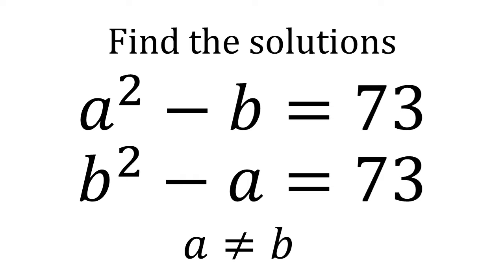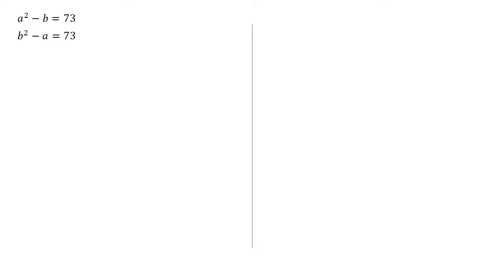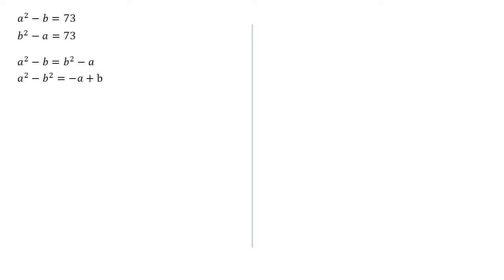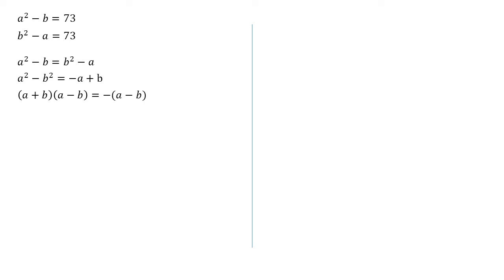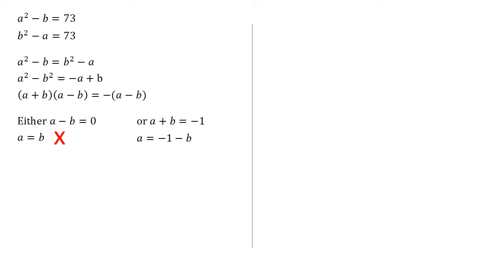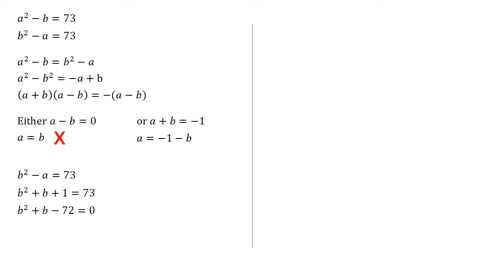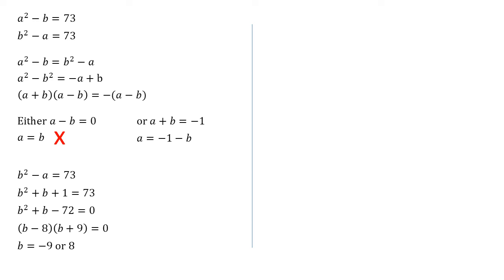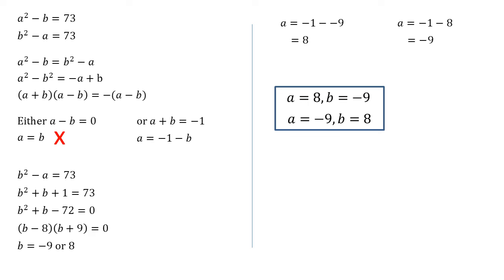a^2 - b =73 b^2 - a =73 - Maths problem walkthrough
Use some basic algebra skills to find the values of a and b that solve the equations a^2 - b = 73 and b^2 - a = 73.
Find out how to solve this Maths Olympiad style practice question formally without using guesswork or trial and error.